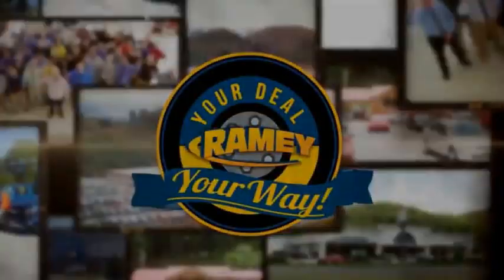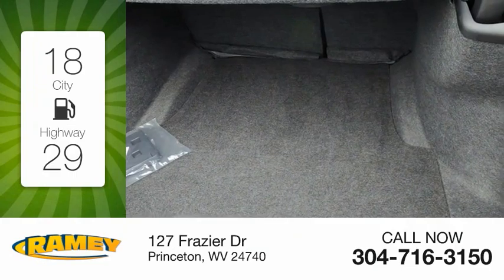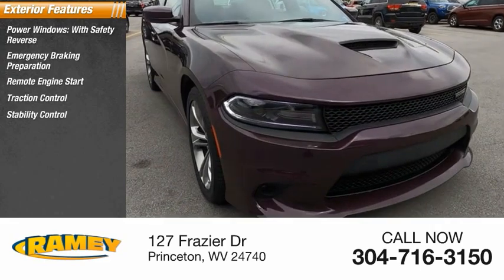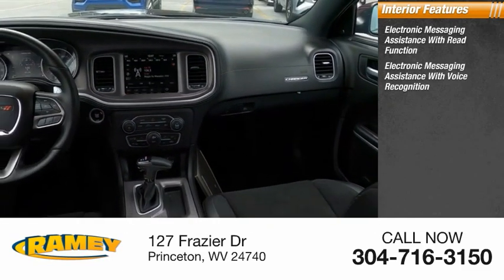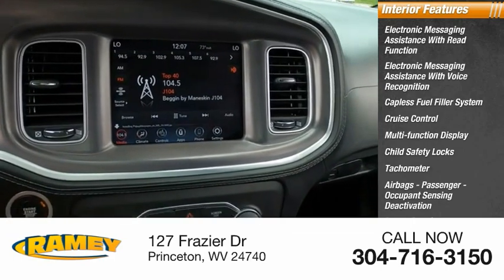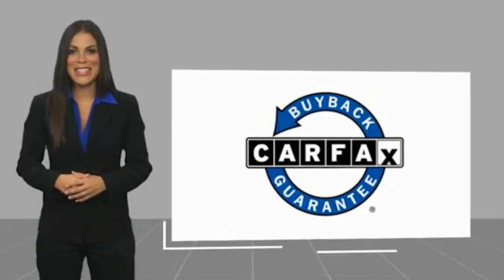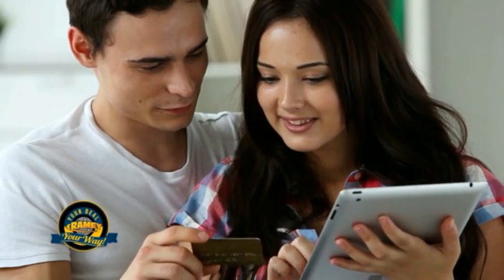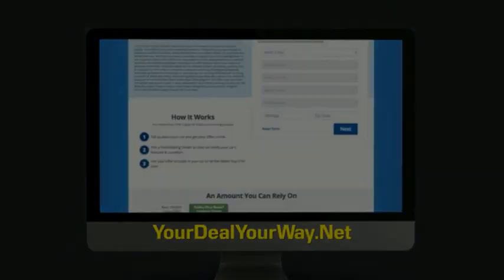2021 Dodge Charger Princeton WV 2-T5647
2021 Dodge Charger GT

Ramey Motors
127 Frazier Dr